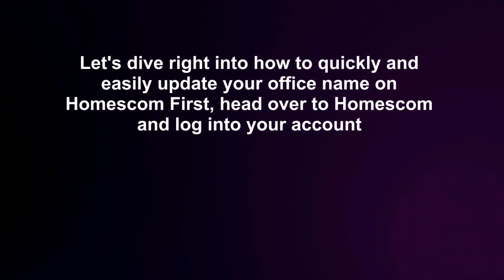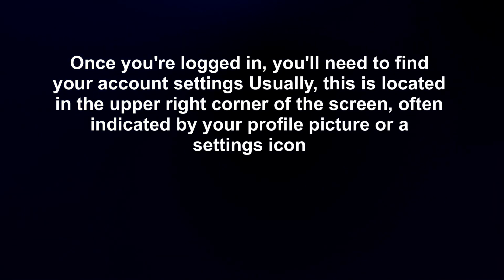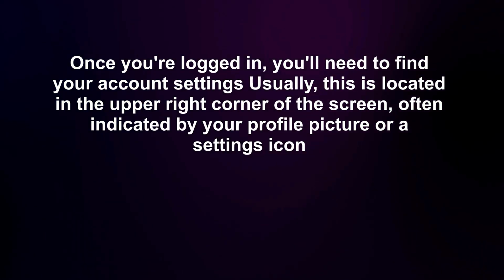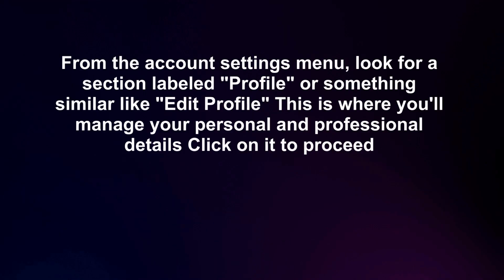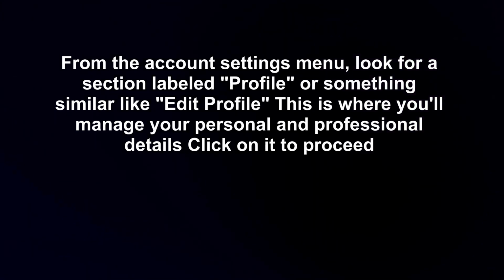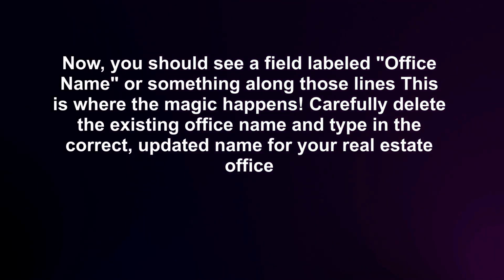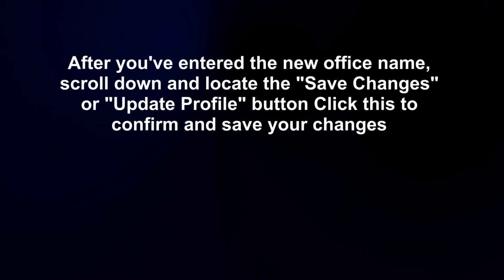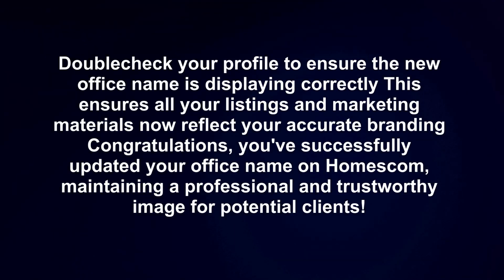How to Change Office Name In Homes.com - GUIDE!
How to Change Office Name In Homes.com: Updating your office name in Homes.com requires navigating to your account settings, locating the profile section, and modifying the office name field to accurately reflect your current affiliation, ensuring all marketing materials and listings display the correct branding for your agency and helping maintain a professional image on the platform, which is essential for building trust and credibility with potential clients.

00:00 Intro
00:03 Updating Office Name on Homes.com
00:11 Logging into Homes.com
00:17 Accessing Account Settings
00:23 Editing Profile
00:29 Updating Office Name Field
00:36 Saving Changes
00:41 Verifying Updated Office Name